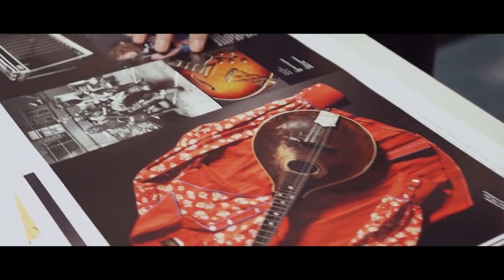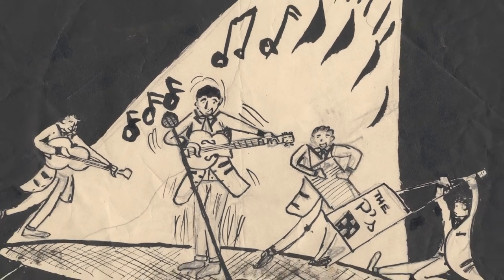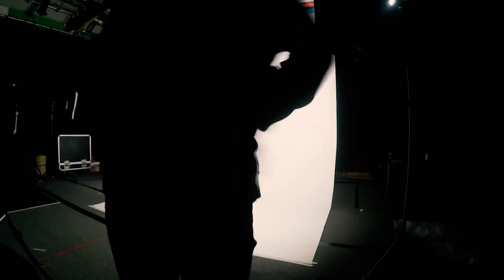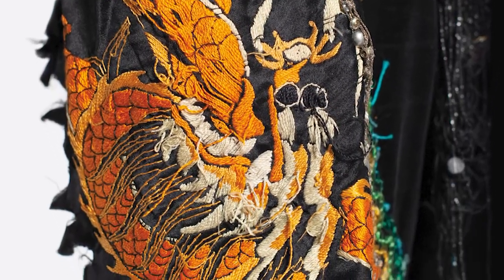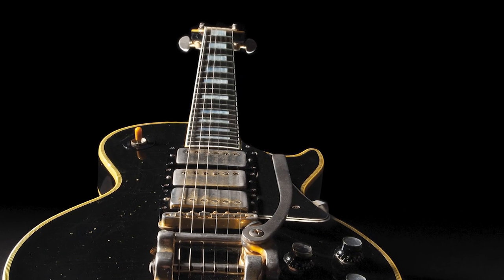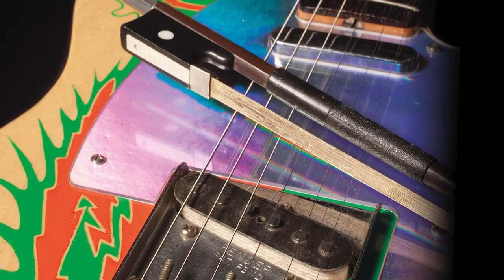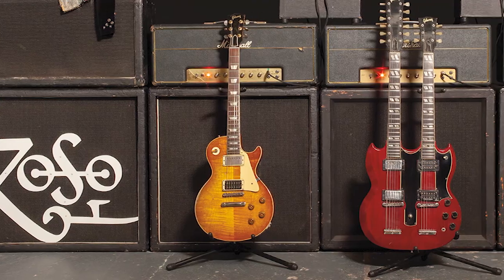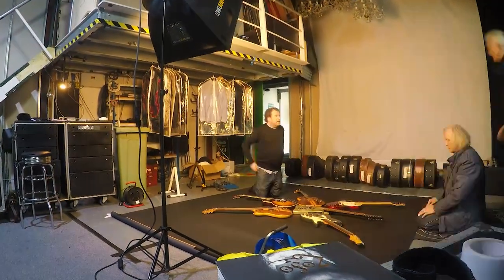Jimmy Page on Making his New Book, The Anthology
From his early days as a young session musician, through his years on the world stage with Led Zeppelin, to his solo work and collaborations, Jimmy Page has lived a spectacular life in music. Throughout it all, he has amassed an extensive private archive of iconic guitars, stage costumes and personal memorabilia.

Now, in The Anthology, Jimmy Page is granting exclusive access to his archive for the first time, and telling the inside story of his phenomenal career.